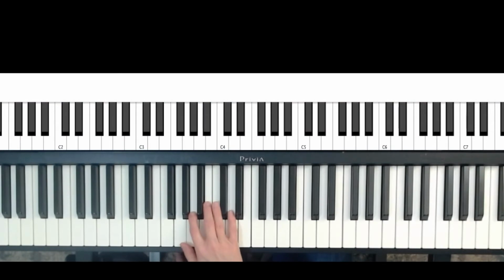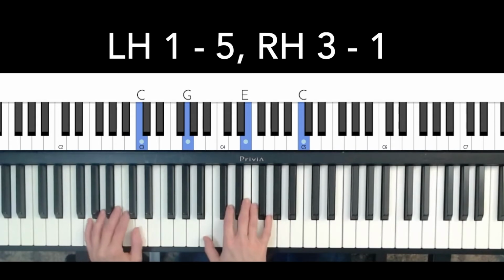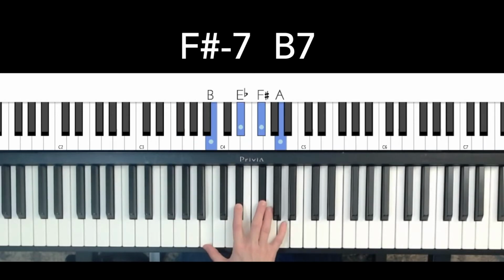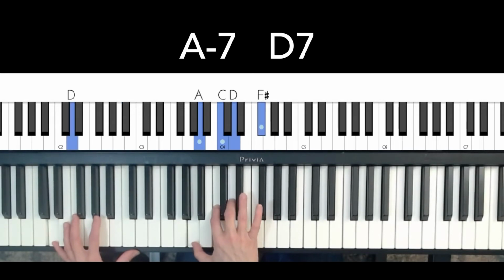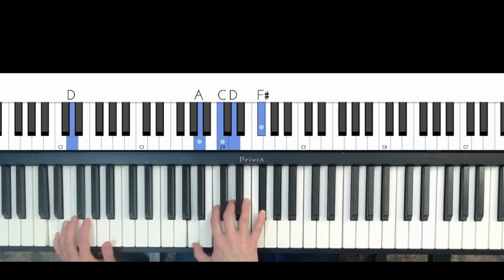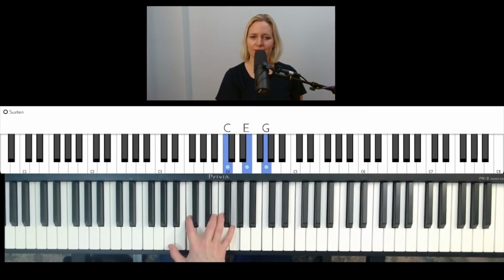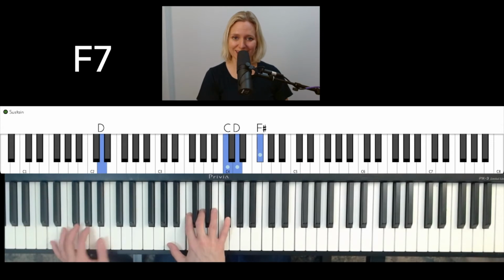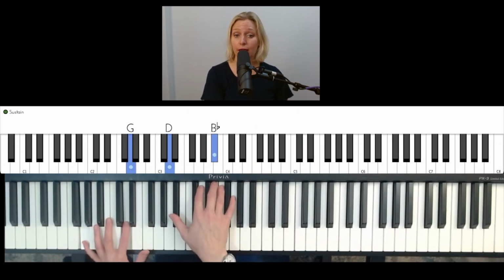Here, There and Everywhere Beatles Piano Tutorial - great for vocal accompaniment!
Learn to play Here, There and Everywhere by the Beatles in this piano tutorial.  This tutorial is perfect to accompany yourself singing and works great as part of my piano for singers series.